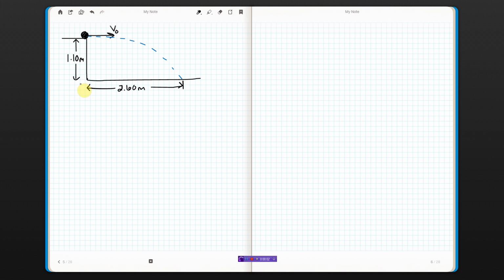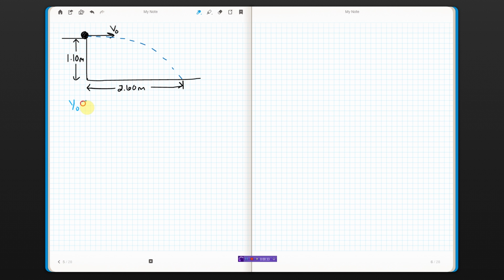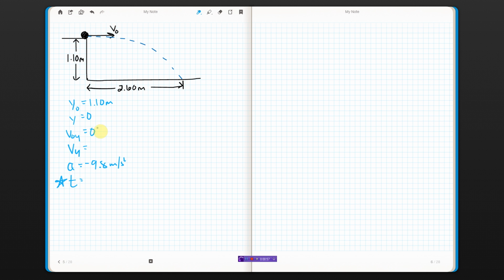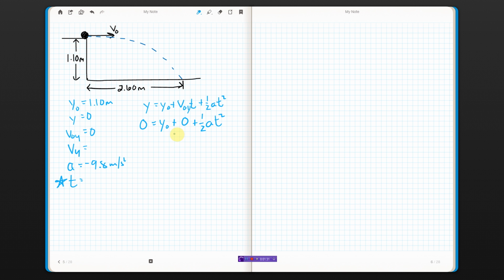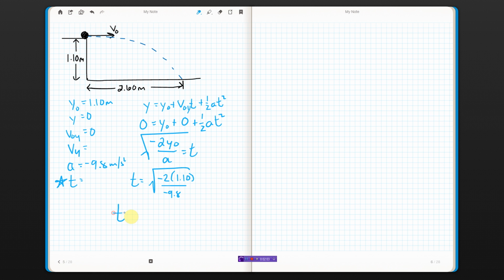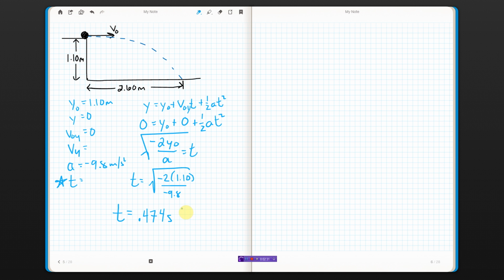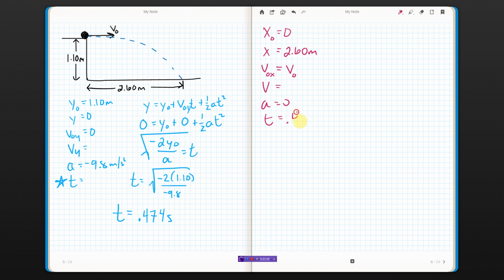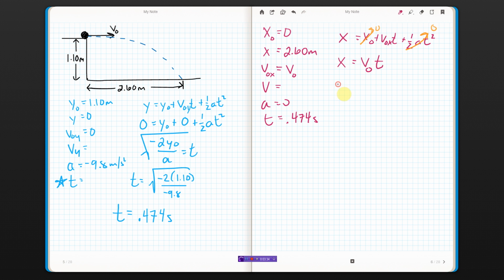Chapter 3 Practice Test Problem #5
Find the velocity with which a ball rolls off a countertop given height of counter and range of ball.